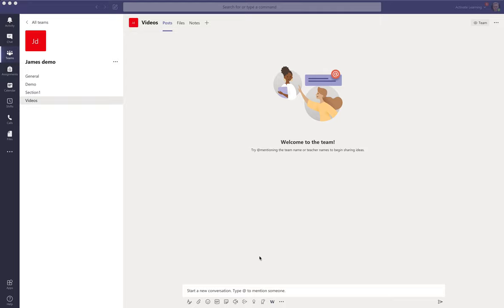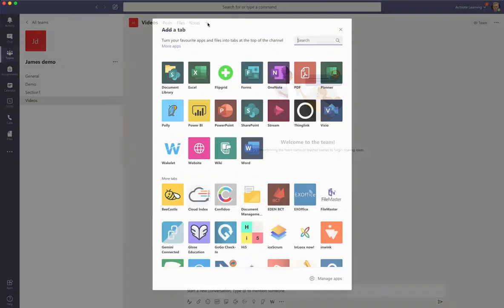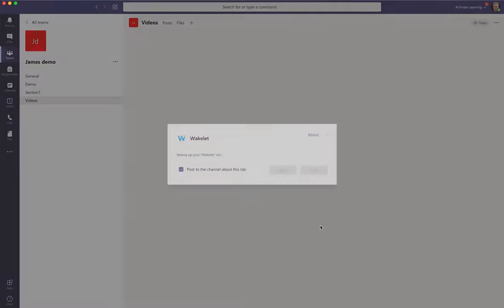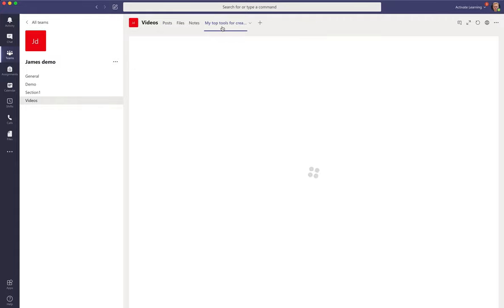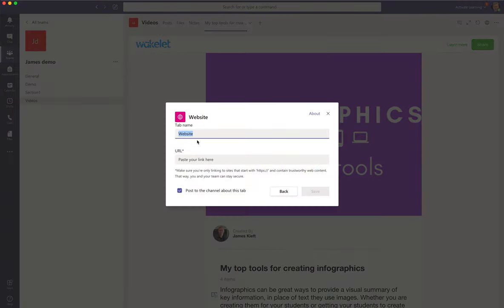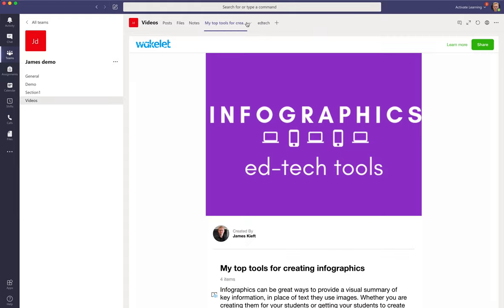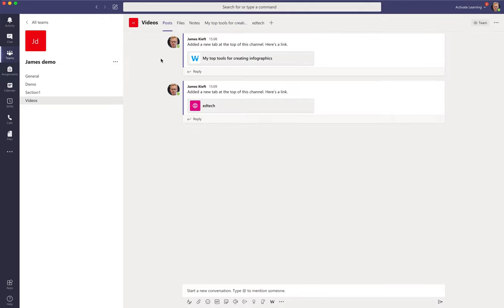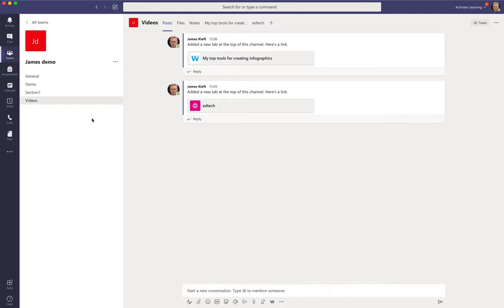Adding a Wakelet collection to Microsoft Teams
In this video I go through how to add a Wakelet collection to Microsoft Teams. An easy way for you team members to view you Wakelet collections, with out having to leave Teams.